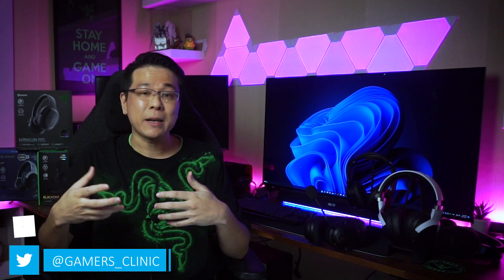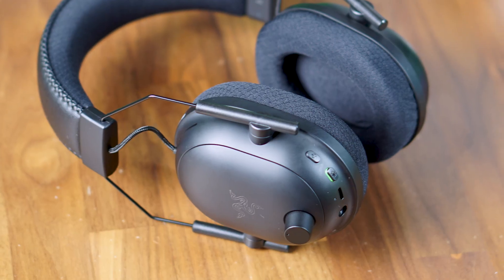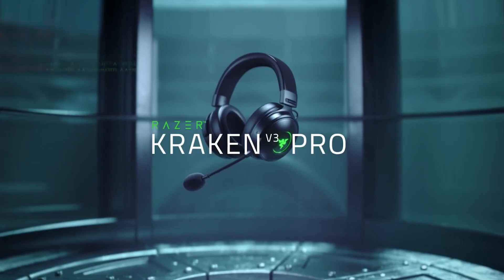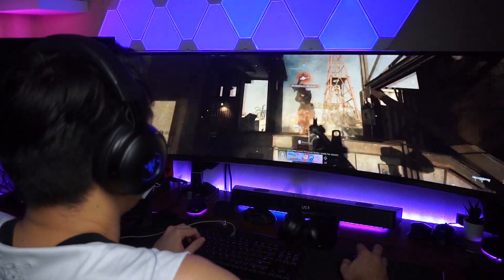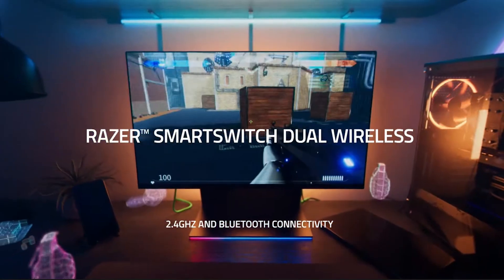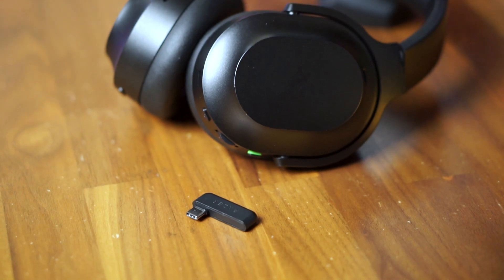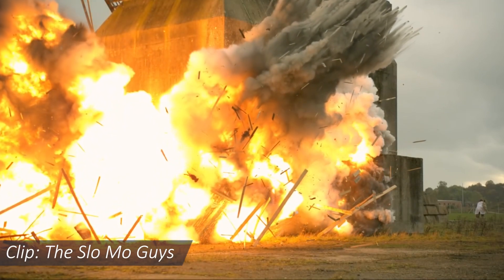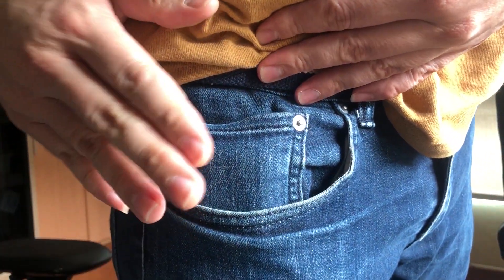Razer Blackshark Kraken Barracuda Kaira Headset Roundup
In today's video I will be comparing @razer's lineup of flagship wireless gaming headsets, which includes the Razer Blackshark V2 Pro, Razer Kraken V3 Pro, Razer Kaira Pro, Razer Barracuda Pro, and Razer Hammerhead True Wireless Pro.

I will go over the features of each gaming headset while sharing with you my gaming experience with each one to help you decide which flagship Razer wireless gaming headset you should be picking up, as one will sound better than the other depending on the games you play.

TimeStamps:
0:00 Intro
1:09 Quick Note
1:36 Razer Blackshark V2 Pro
2:03 Battery Life
2:11 Connectivity
2:28 Sound Signature
3:11 Strengths
3:46 Razer Kraken V3 Pro
4:19 Battery Life
4:28 Connectivity
4:47 Sound Signature
5:09 Strengths
6:11 Razer Kaira Pro
6:48 Battery Life
6:57 Connectivity
7:21 Sound Signature
7:54 Strengths
8:36 Razer Barracuda Pro
9:16 Battery Life
9:23 Connectivity
10:00 Sound Signature
10:16 Strengths
10:56 Razer Hammerhead TW Pro
11:12 Battery Life
11:15 Connectivity
11:25 Sound Signature
11:41 Strengths
11:53 Verdict & My Preference